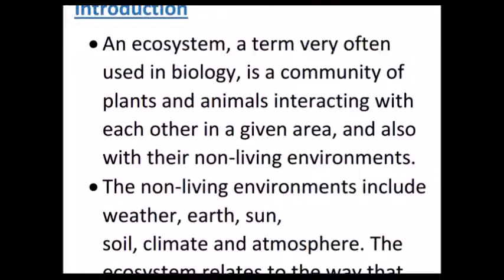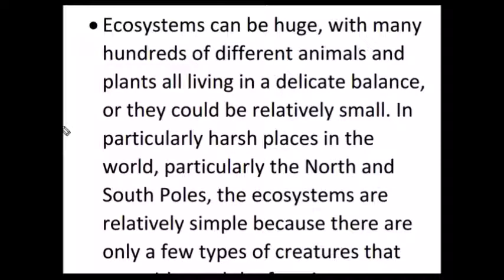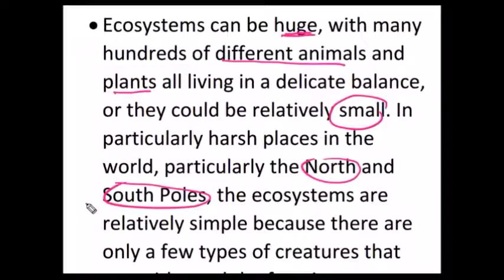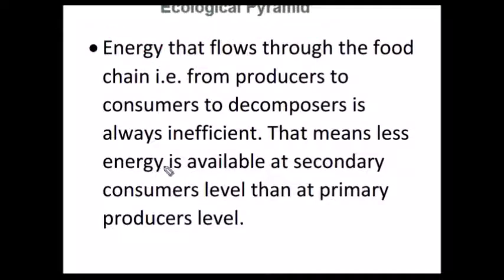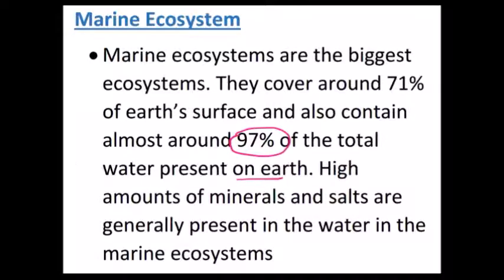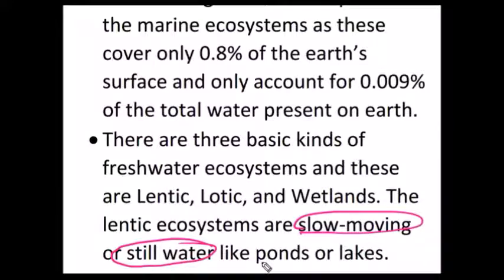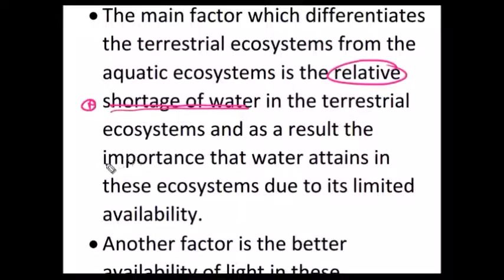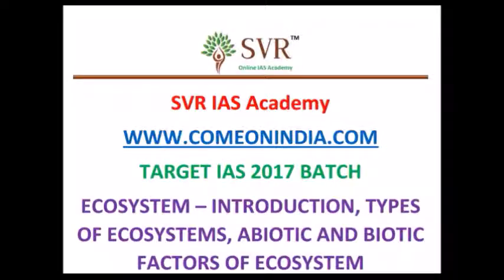Environment & Ecology - Ecosystem - Introduction, Types, Biotic & Abiotic factors